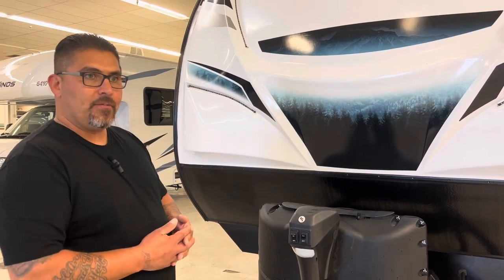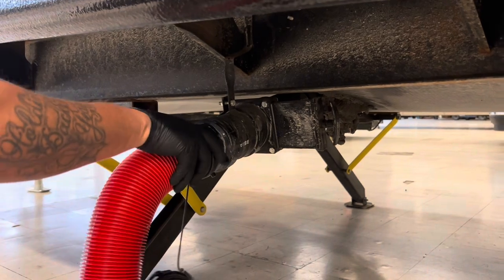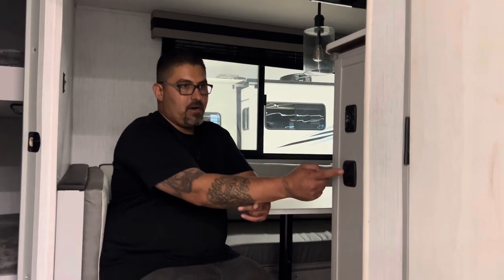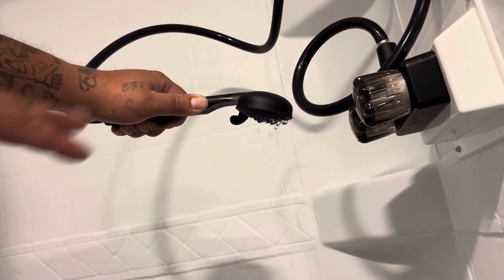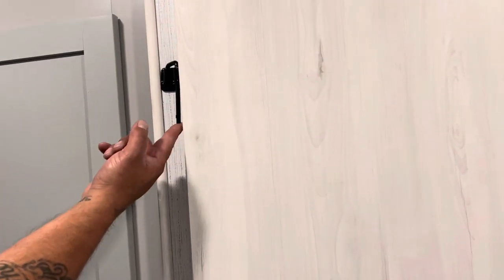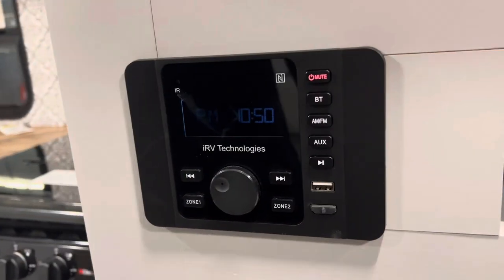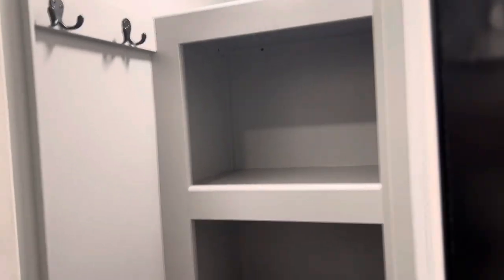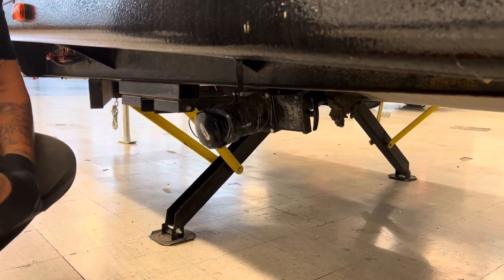Family RV | 2023 Heartland North Trail 26DBS Walkthrough & Instructional Video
Welcome to our  2023 Heartland North Trail 26DBS Walkthrough & Instructional Video by Family RV!
Family RV offers Rental RV's, RV's for sale and we have a full RV Service, paint and body shop as well. We hope you enjoyed and learned from this video! Thank you for tuning in.